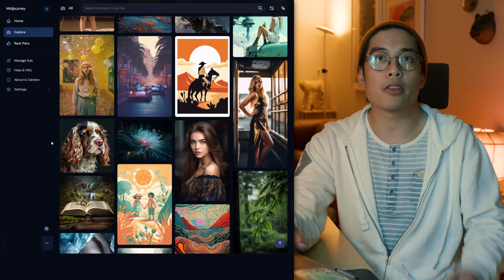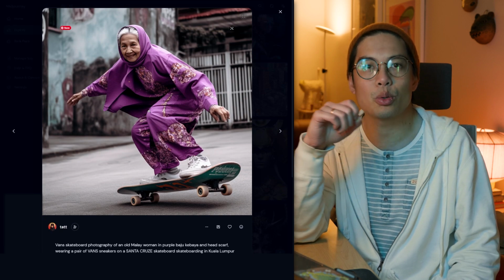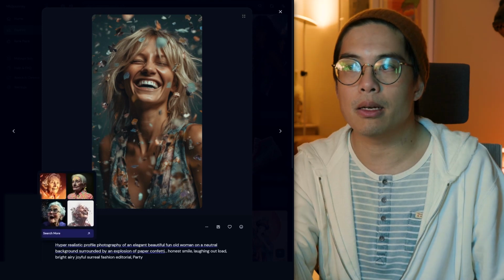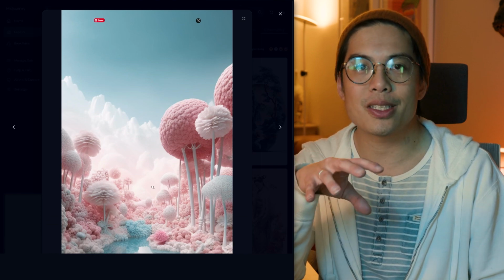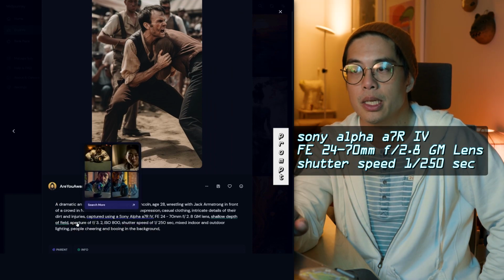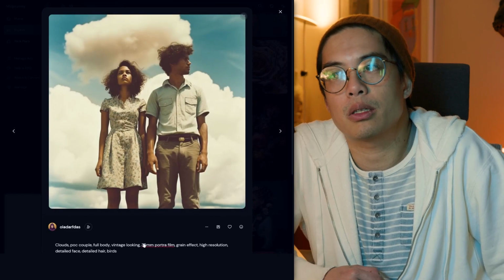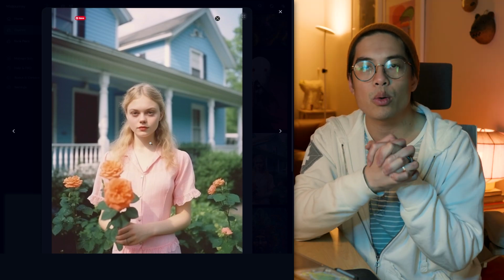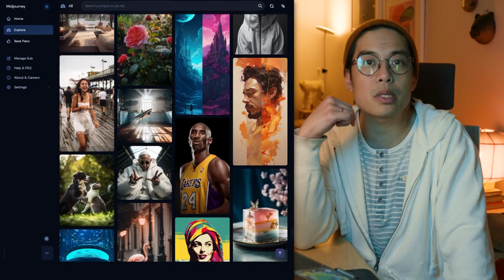aiCURATED: Prompt Tips for Ultra-Realistic Photography midjourney v5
// Join me, Dook, as I study and review prompts of incredible and photo-realistic images curated off Midjourney's explore section.

I've seen careers of AI photographers take off as they made the switch from digital/3D to AI photography using tools like Midjourney, Dall-E, and Stable Diffusion. My goal is to become a really amazing AI photographer artist. Post Photography. Synthography. I hope I can share my knowledge and help you in your prompting endeavors as well!

// aiCURATED Part 01